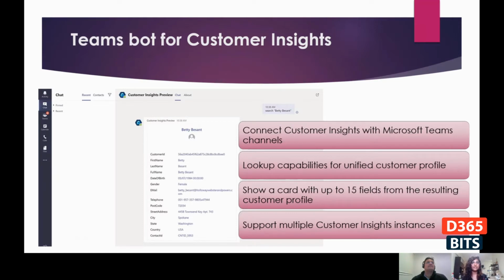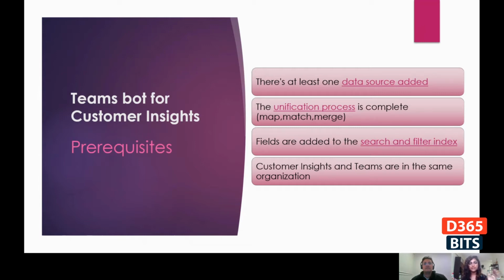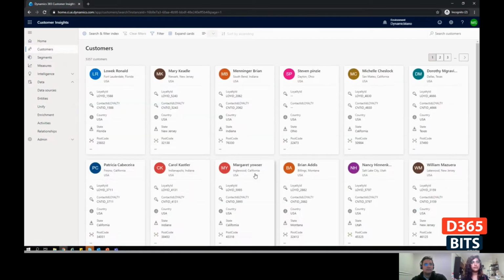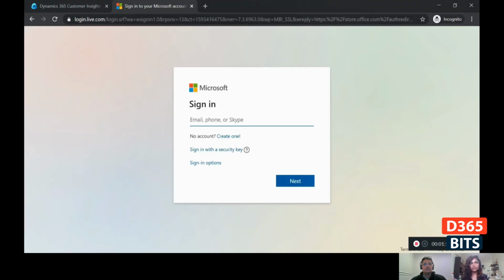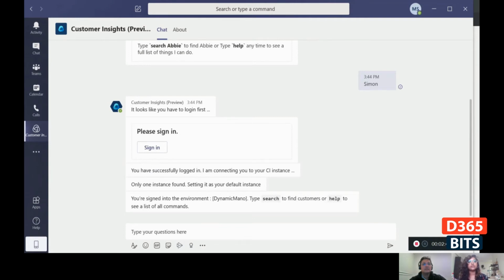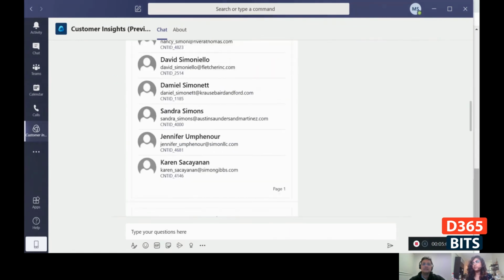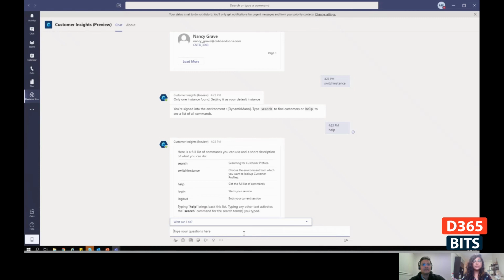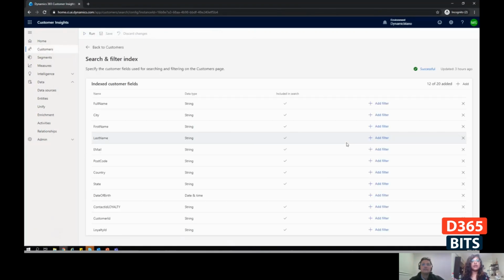How to use Teams bot for Customer Insights - Quick Tips in Microsoft Business Applications - EP9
I have a special guest Manonmani joining with me and she shows new feature Teams bot for Dynamics 365 customer Insights.

If you have missed my previous episodes in this series you can find it below link from my blog.

If you like to check out Manonmani's blog you can find it in below link.